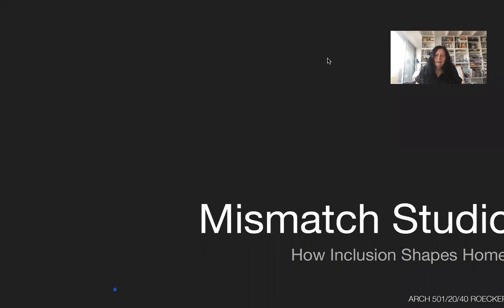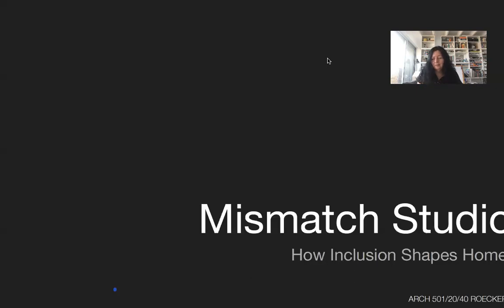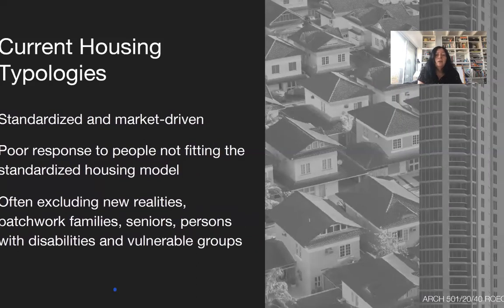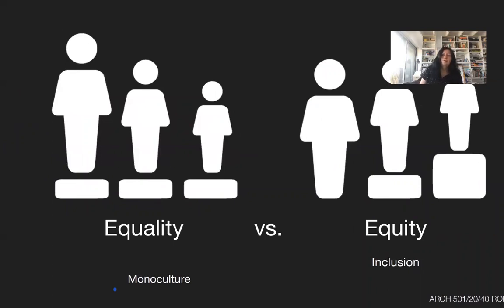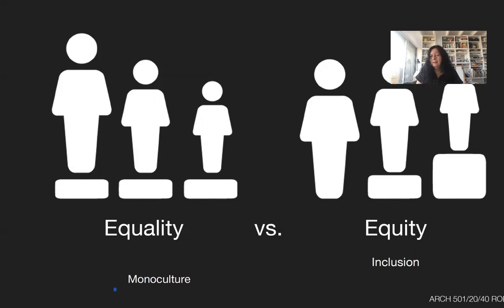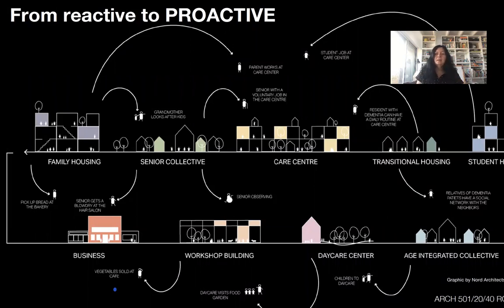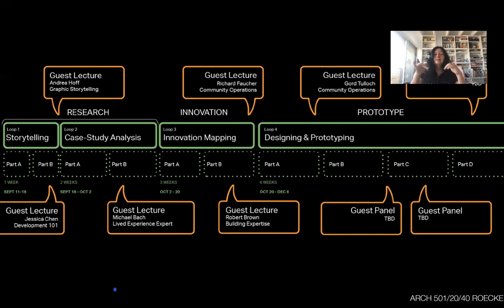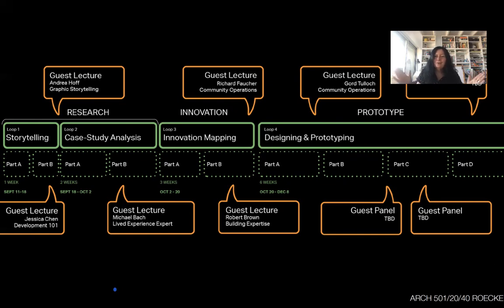Option studios fall 2020 | Inge Roecker